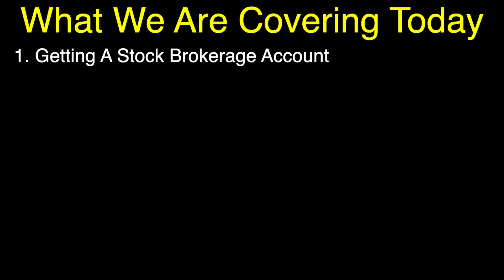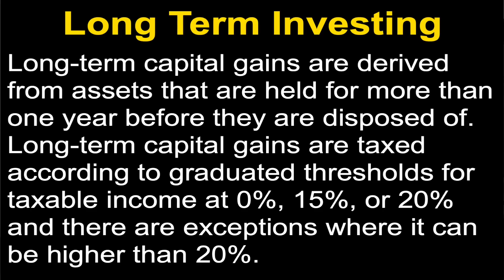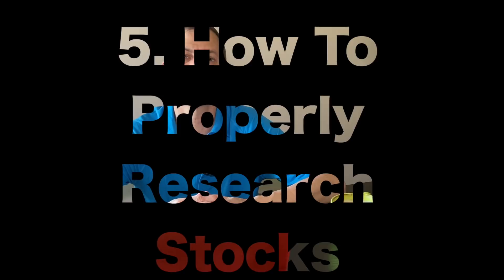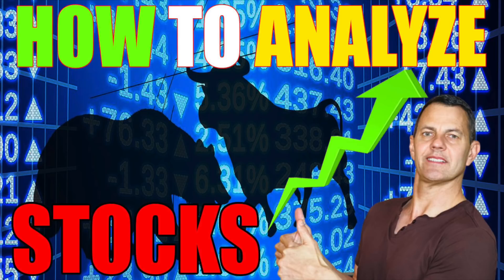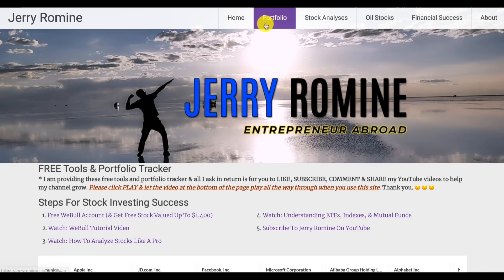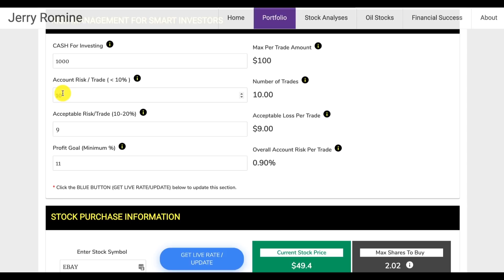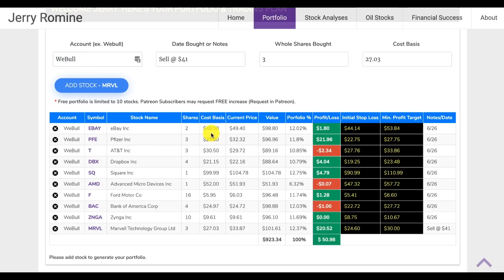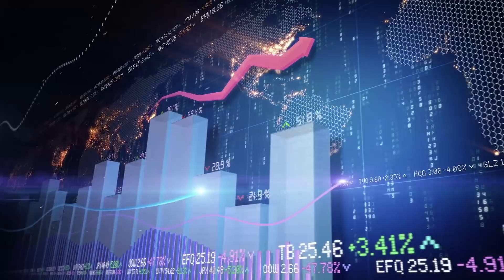Stock Market For Beginners 2020. HOW TO INVEST STEP BY STEP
In this tutorial I am going to show you how to start investing in the stock market with just $1000. Everything I am going to cover today is 100% free, INCLUDING FREE TOOLS, and there is nothing for you to buy.

I just want you to get started with your investing by learning and understanding the basics.

1. Getting A Stock Brokerage Account
2. Which Investing Strategy To Use. Long Term or Short Term
3. Fundamental Vs. Technical Investing
4. Helpful Free Websites.
5. How To Properly Research Stocks.
6. Understanding ETFs, Mutual Funds, & Indexes
7. Risk Management. The 1-2% Rule
8. How Much Should You Invest Per Trade
9. How Much Should You Risk Per Trade
10. When To Take Losses
11. When To Take Profits
12. Creating A Trading Plan For Every Stock You Buy
13. Your Checklist For Things To Do.

△Favorite Electronic Gear
△Favorite Nomad Gear